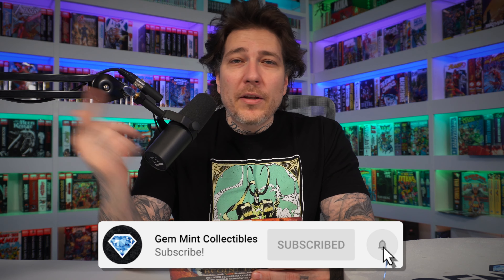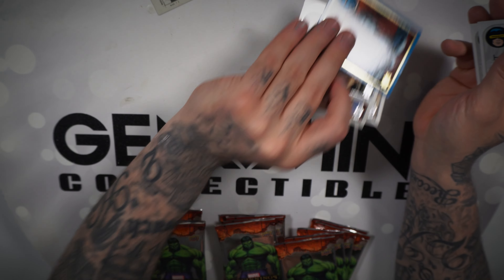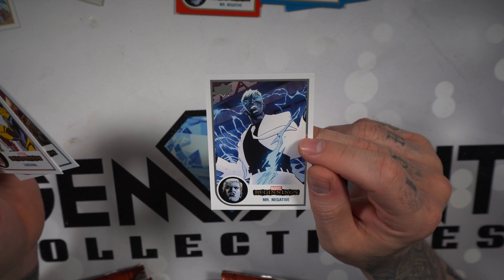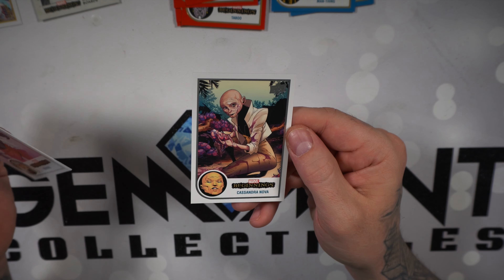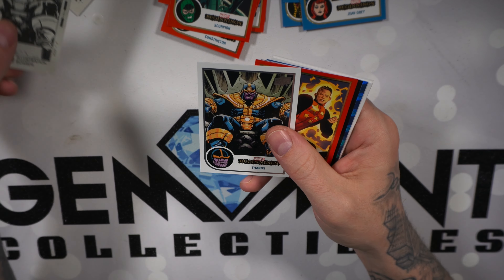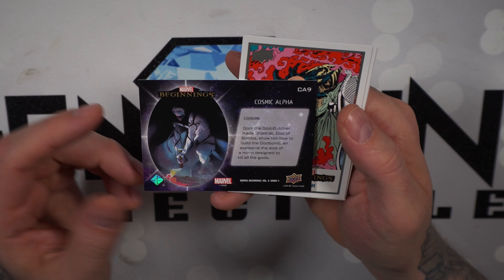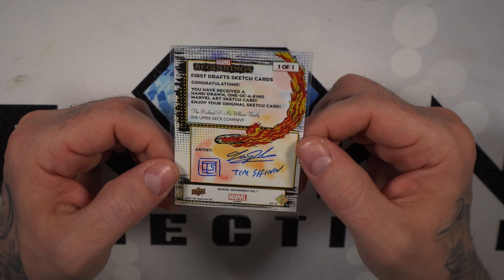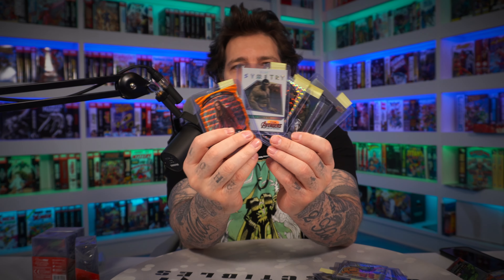Watch Me Pull a ONE OF ONE! Marvel Beginnings BOX BREAK by UPPER DECK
We break this sealed box of MARVEL BEGINNINGS trading cards from Upper Deck!